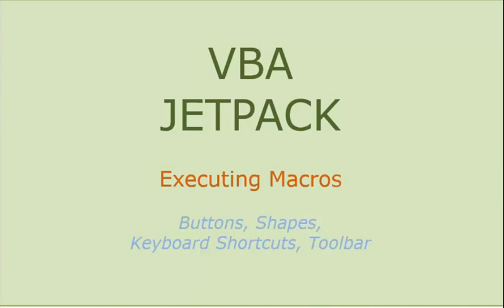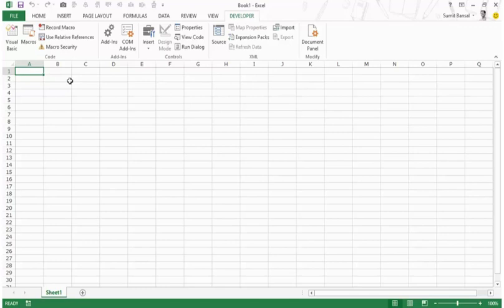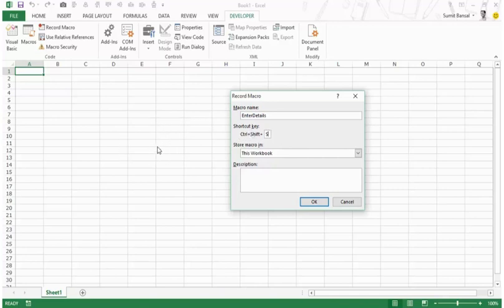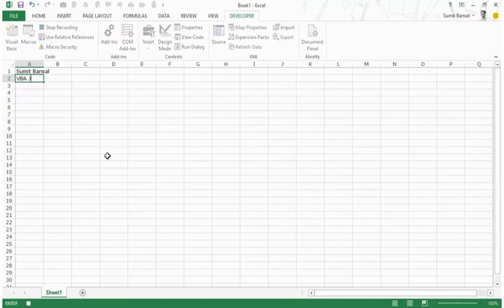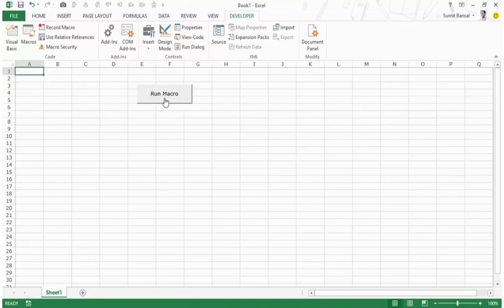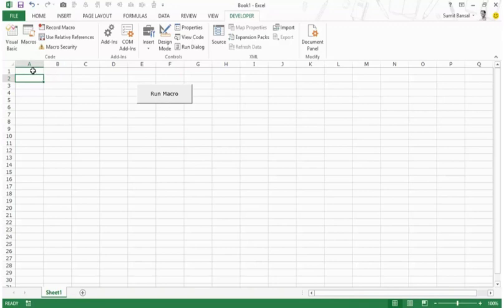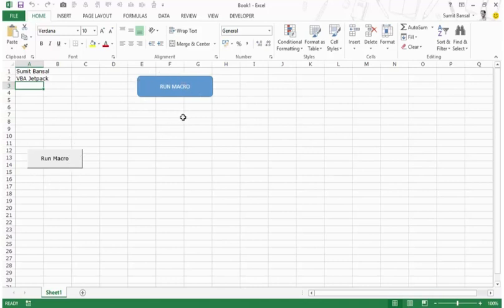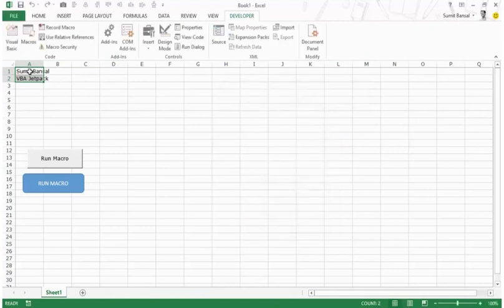Run Macros in Excel using buttons, shapes, shortcuts, and toolbar_VBA_04